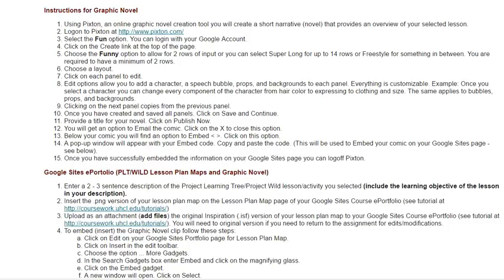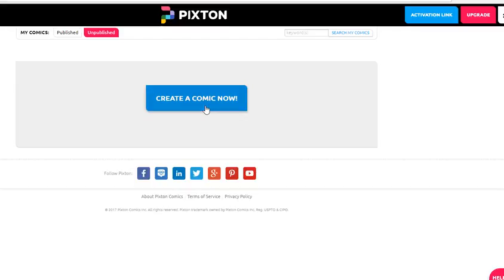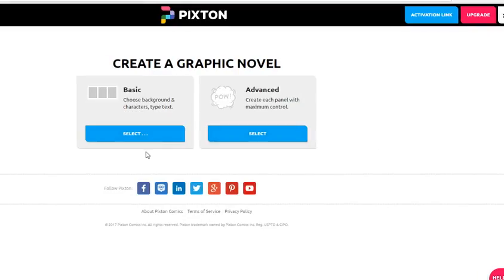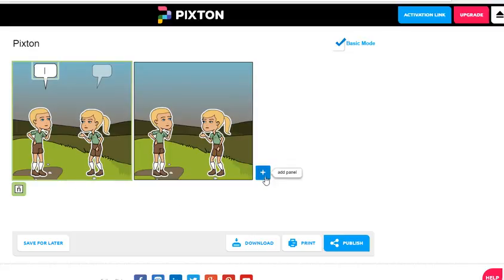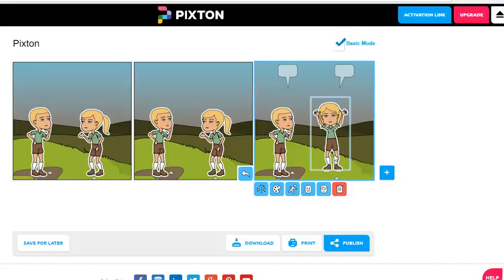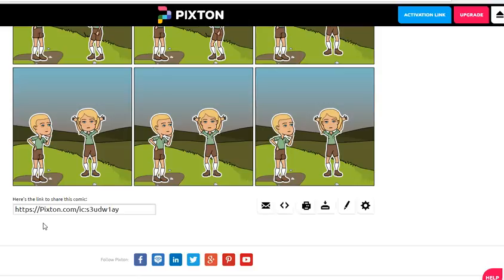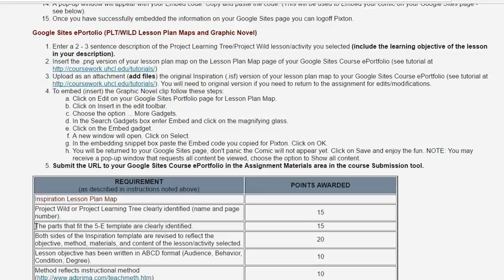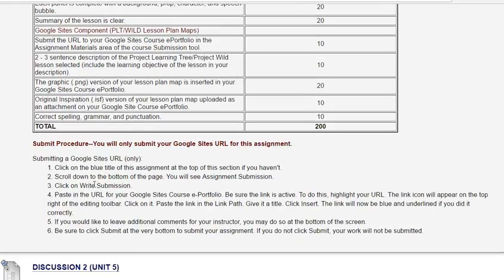5 Instructions for Graphic Novel